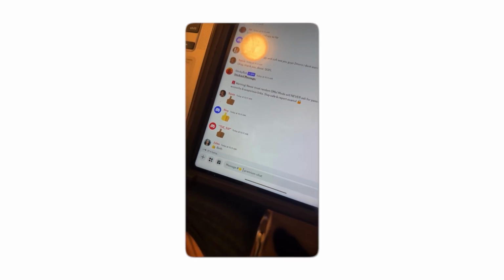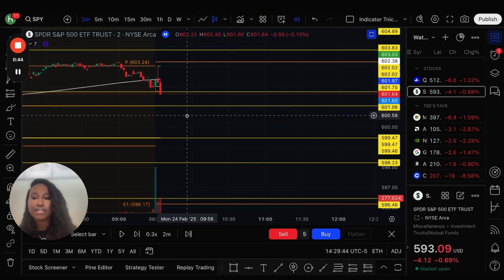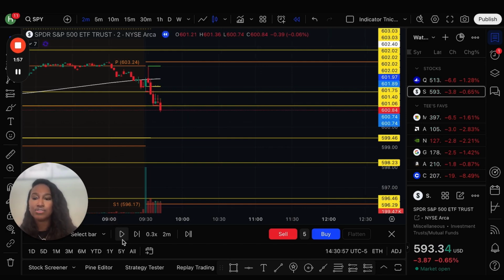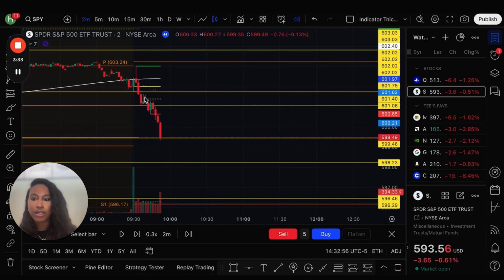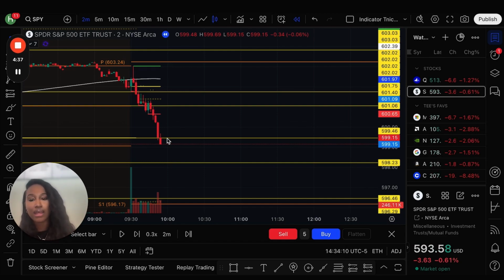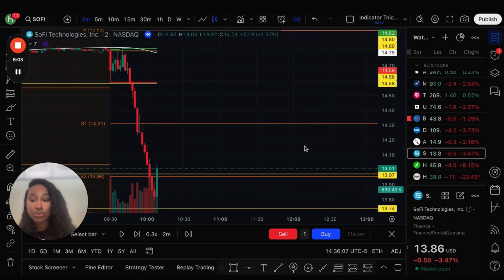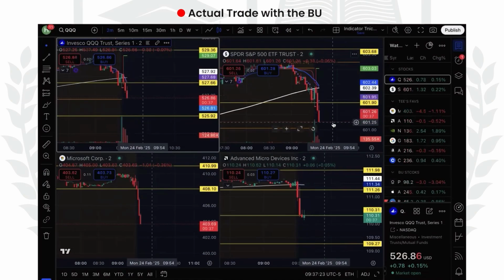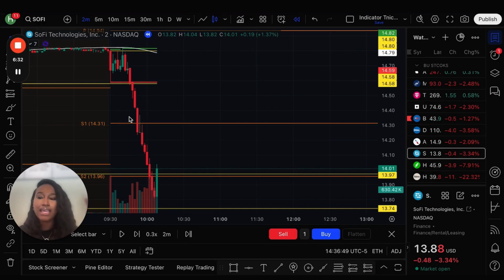Watch My Strategy in Action! LIVE Trade Breakdown & Full Tutorial